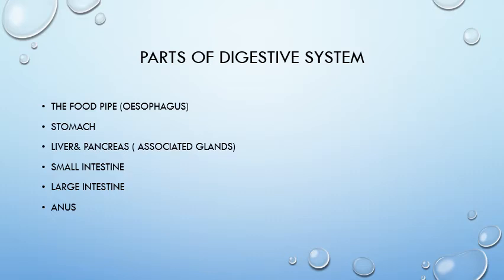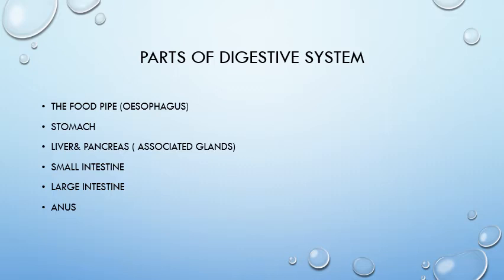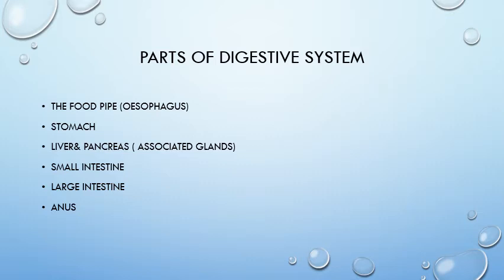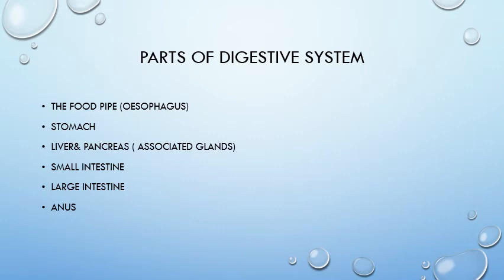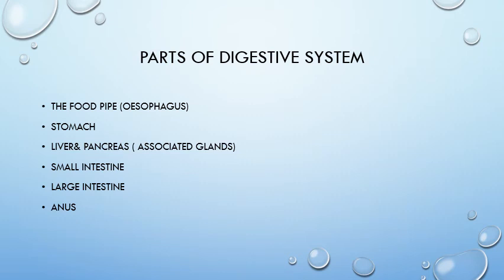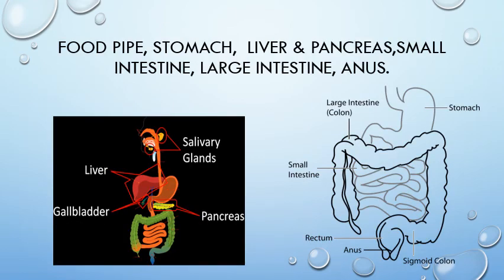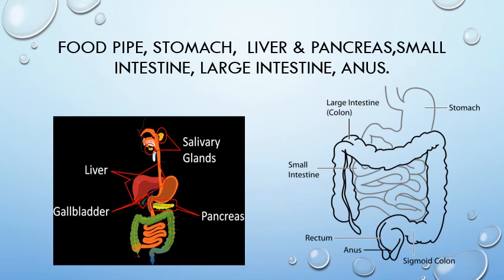L_9 class _6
parts of digestive system